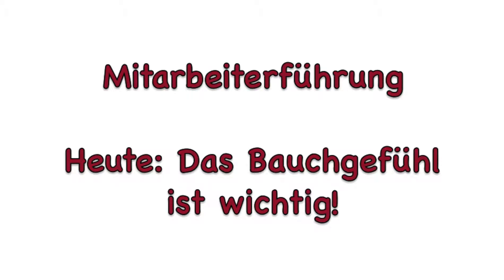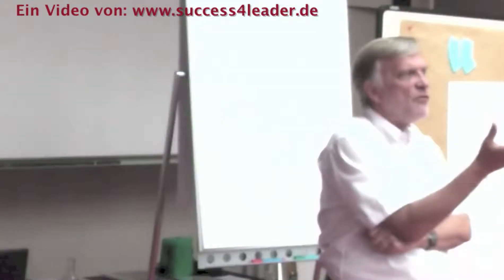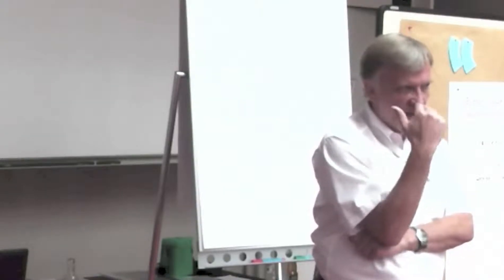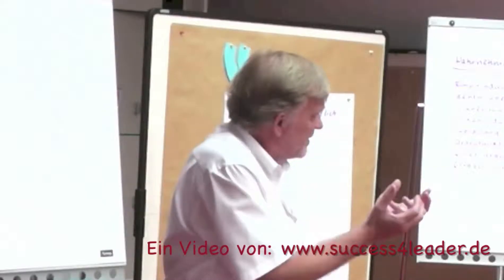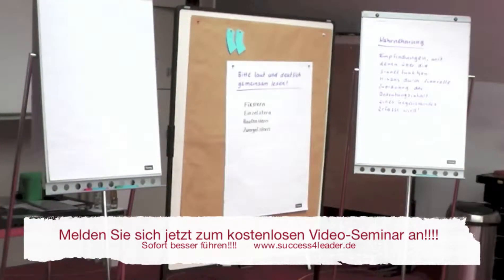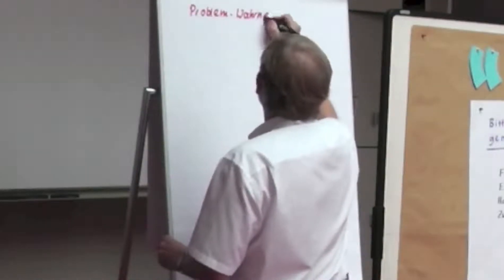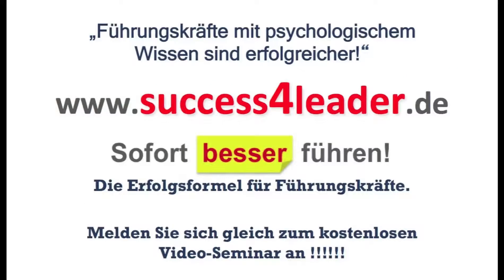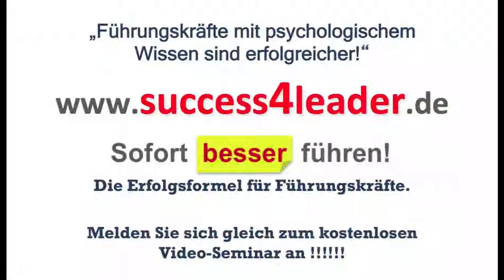[Mitarbeiterführung Tipp]: Bin ich noch fähig auf mein Bauchgefühl zu hören? (V20).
Mitarbeiterführun. Sie wollen mehr erfahren? Dann folgenden Link anklicken!
Zur guten Mitarbeiterführung gehört die Fähigkeit, in sich hinein zu horchen - auf sein Bauchgefühl zu achten. Was glauben Sie, wieviel Führungskräfte das wirkllich können? Es geht um die Fähigkeit nicht nur die Fakten zu sehen, sondern auch Emotionen händeln zu können.